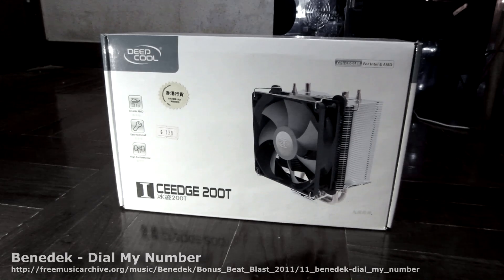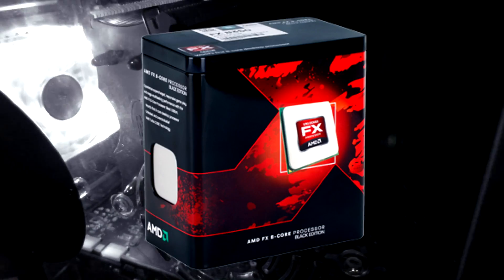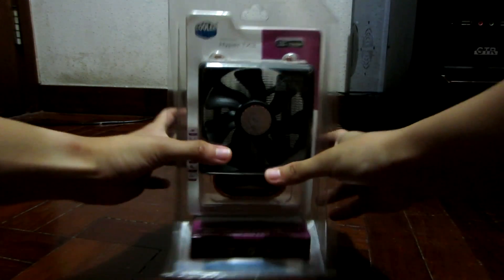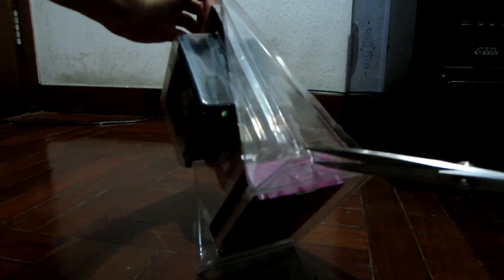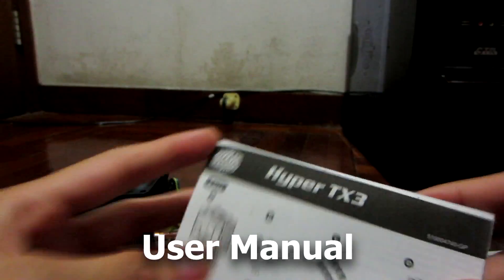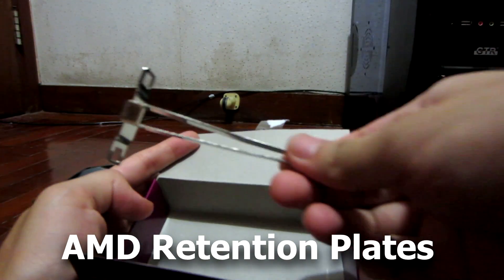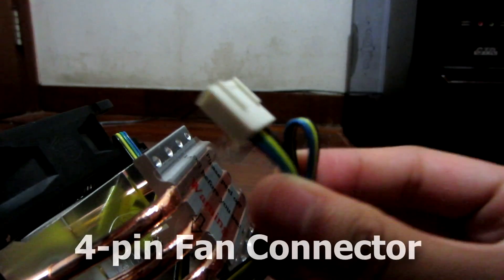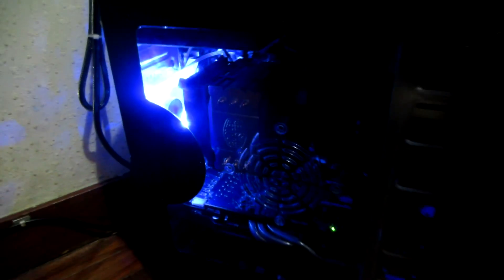Cooler Master Hyper TX3 CPU Cooler ► Unboxing + Review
I had to replace my DeepCool IceEdge 200T CPU Cooler with a Cooler Master Hyper TX3 one. Find out why in the video!

If you're only interested in the unboxing and/or review, please skip using the annotations provided! :)

Product: Cooler Master Hyper TX3 CPU Cooler
Made in China
Price paid: US$19.99

►Intel Installation:
(It's for the EVO but procedures should be the same)